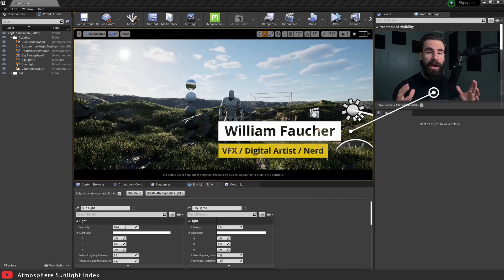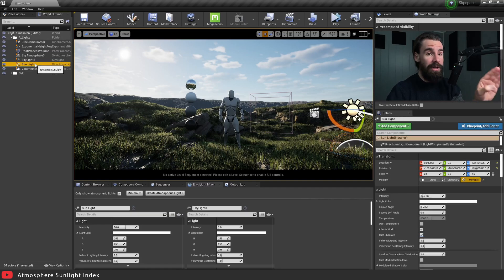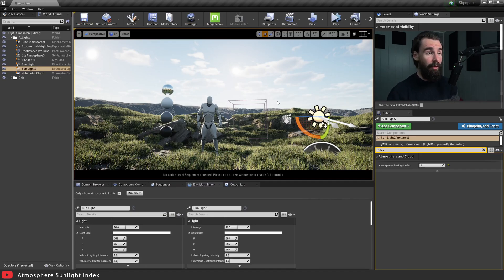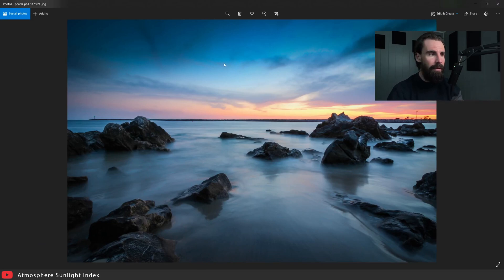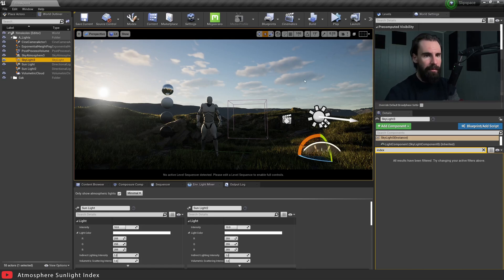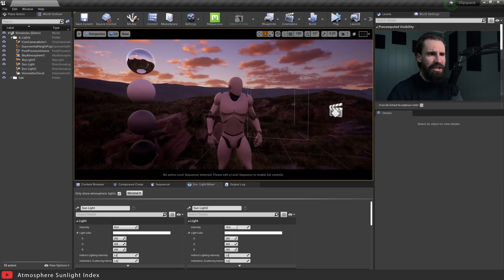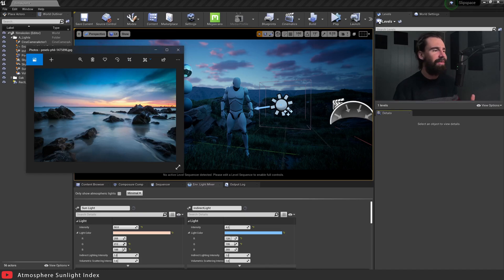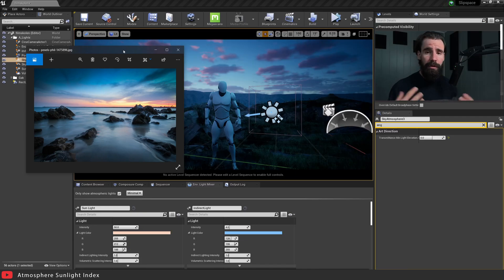Revamp Exterior Lighting w/ Atmosphere Index + Bonus Tip! –Unreal Engine 4 (4.26)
In this week's tutorial we'll be looking at Atmosphere Sunlight Index, and how to use it. This is how you can create both a moon, and a sun, in your scene. We will be learning how to use this in a rather unconventional way to help create blue-hour lighting.

Timestamps:

00:00 - Intro
00:43 - Setting up Atmosphere Index
02:33 - Blue Hour Lighting
13:06 - Bonus Tip!

Godox LEDP 260c LED Panel

Godox Parabolic Softbox

Panasonic G7 Mirrorless Camera

Godox SL-60W Studio Light

Razer Seiren X Microphone